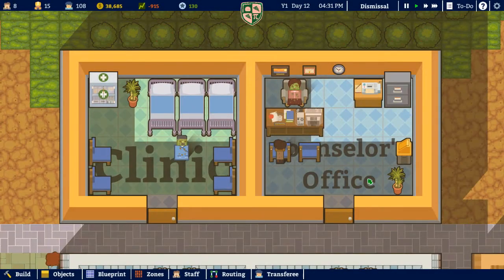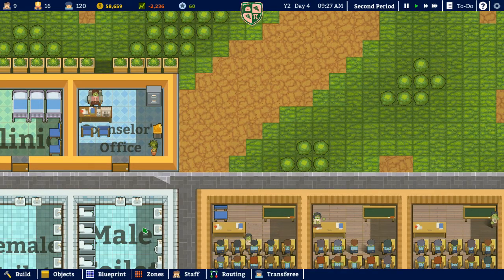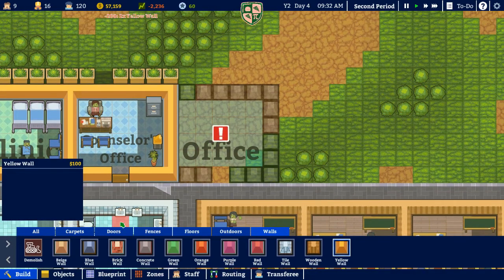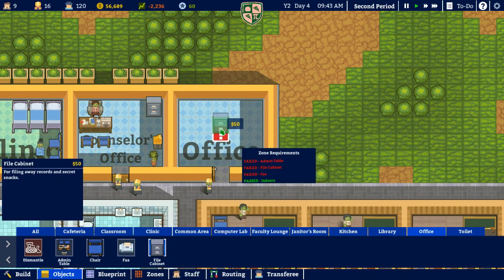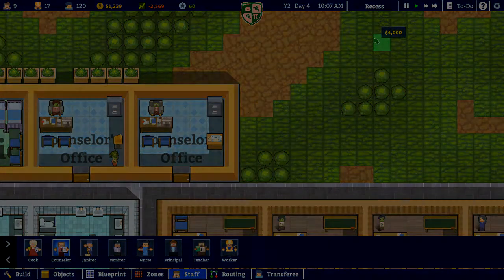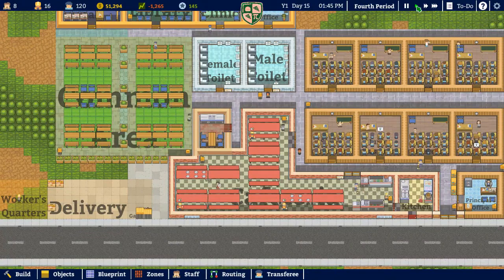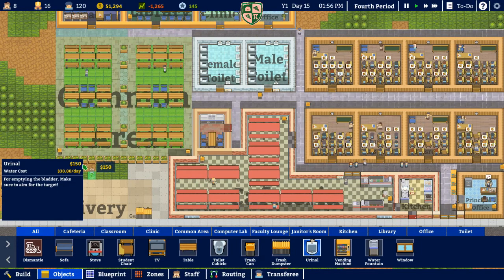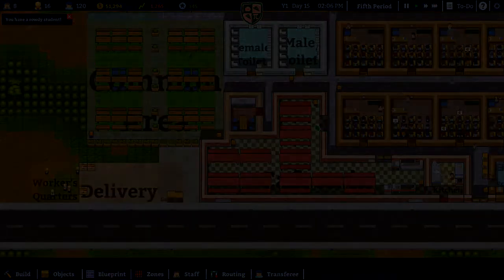Academia : School Simulator Dev Blog 9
In this devlog we talk about guidance counselors, truancy, faculty lounge, and UI improvements.  To learn more, check out the update: